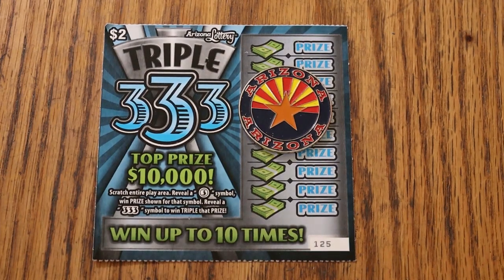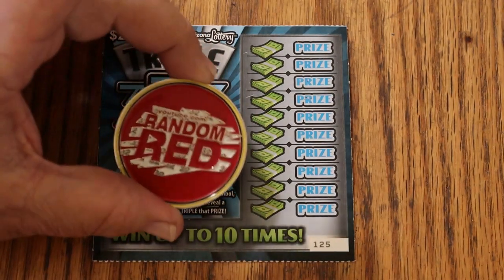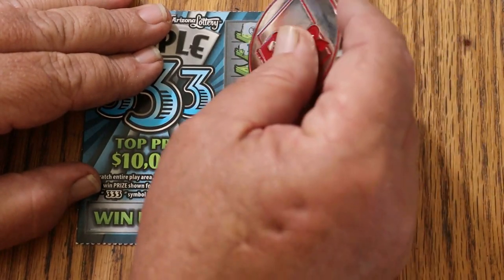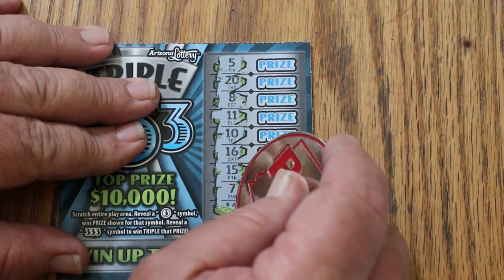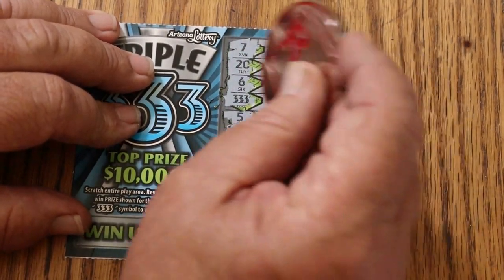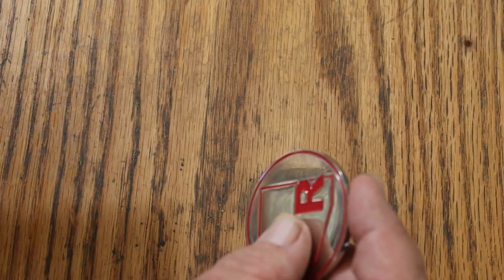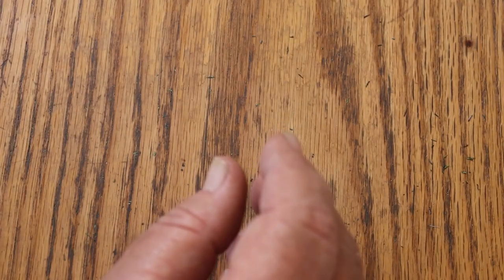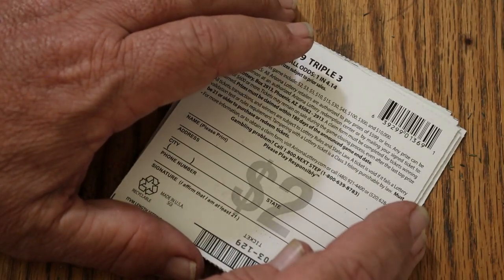ARIZONA LOTTERY💥25 $2💥TRIPLE 333💥😎